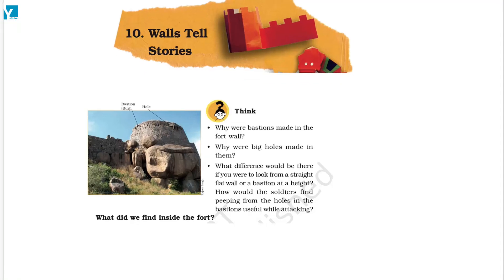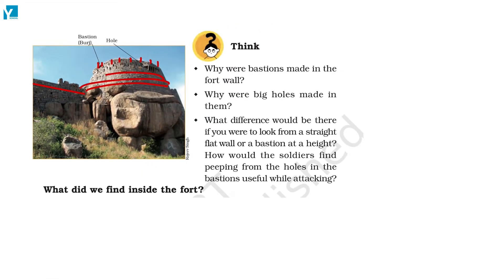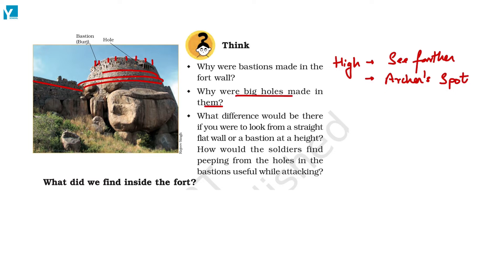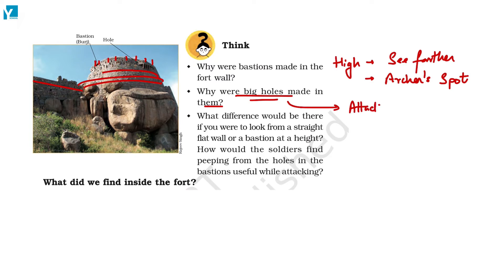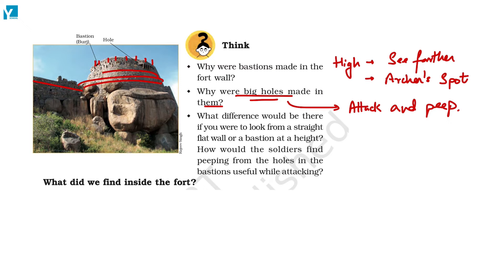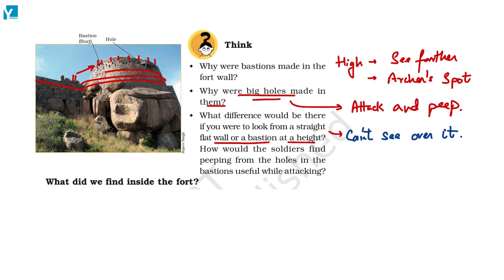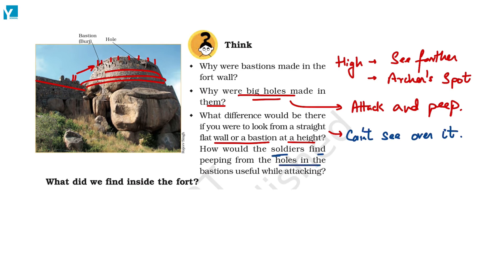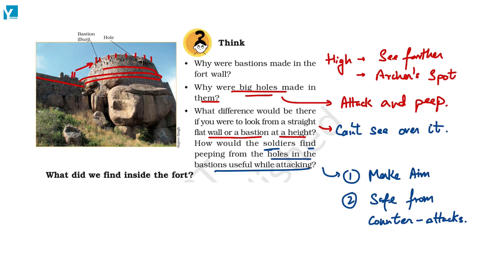NCERT 5th Ch Walls Tell Stories Q 1 Think